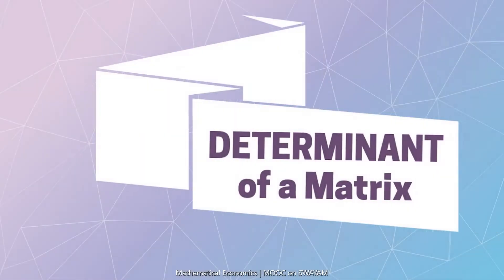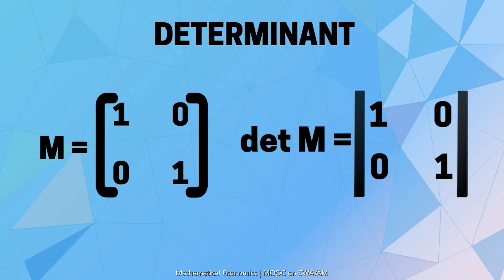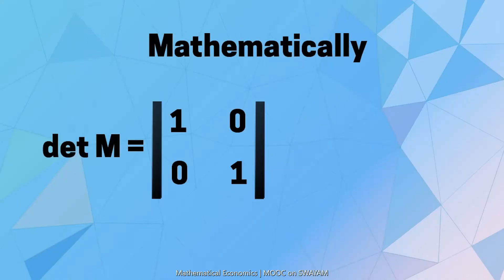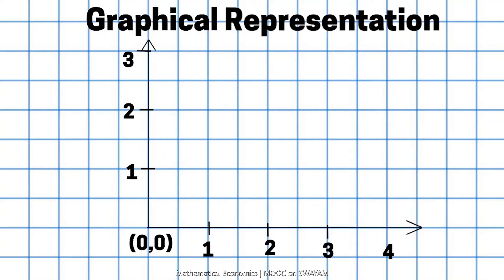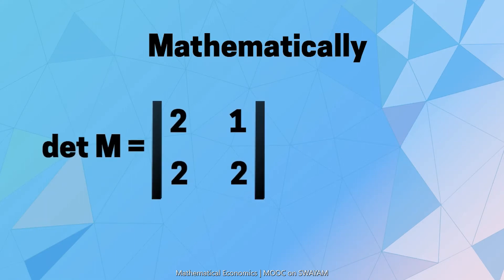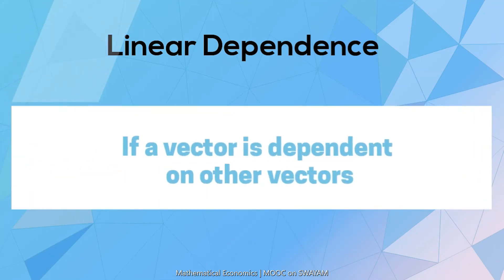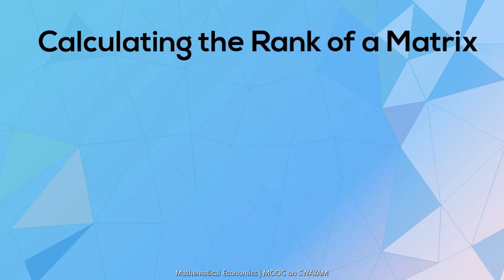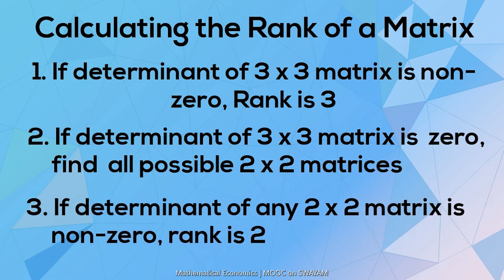Determinant and Rank | Mathematical Economics